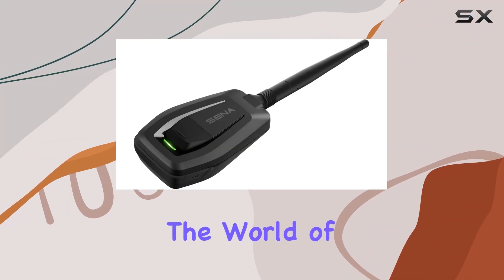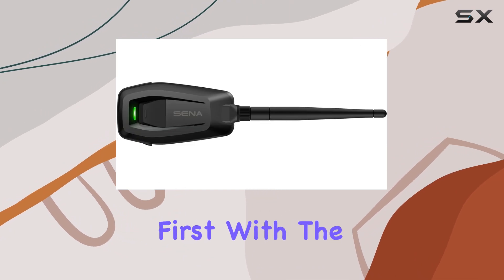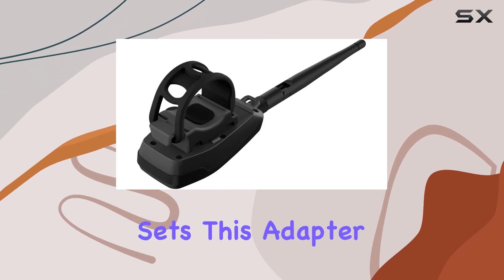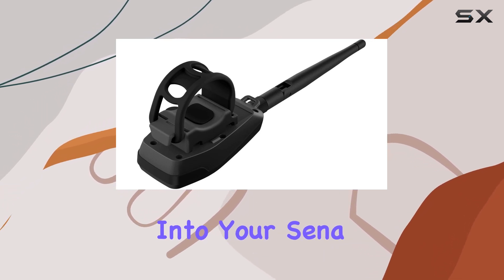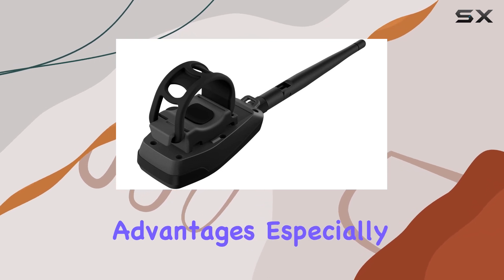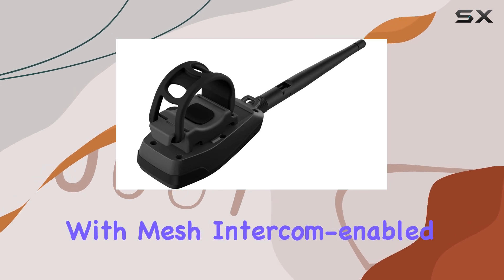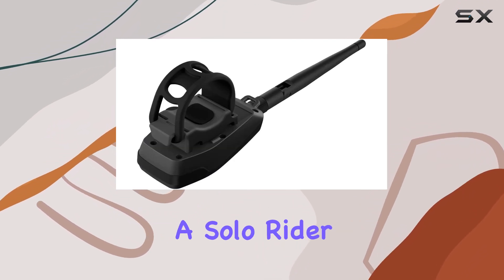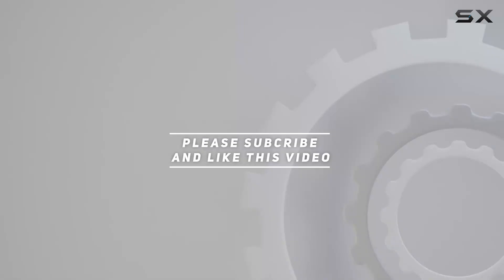review+Sena +Mesh Bluetooth to Mesh Intercom Adapter: Enhancing Communication on the Road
+Sena +Mesh Bluetooth to Mesh Intercom Adapter: Enhancing Communication on the Road

0:00 Intro
0:06 Review

Things that we mentioned in this video:
Sena +Mesh Bluetooth to : B07S1R7M92